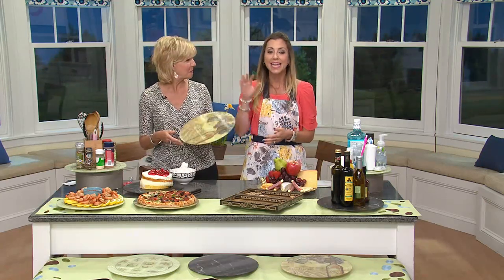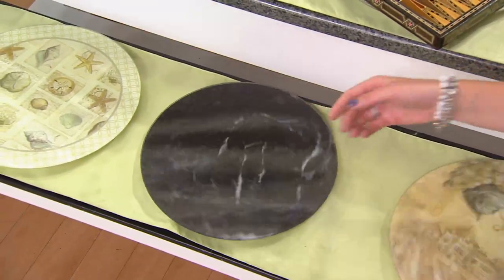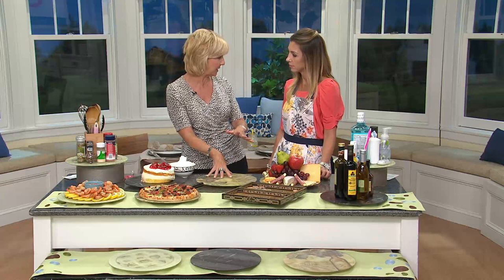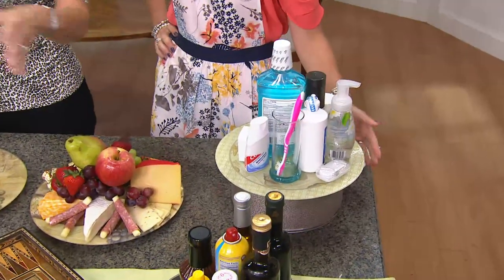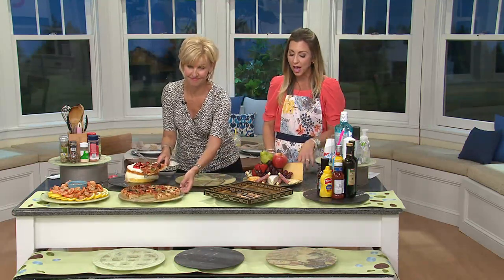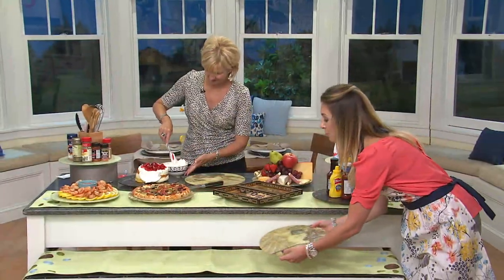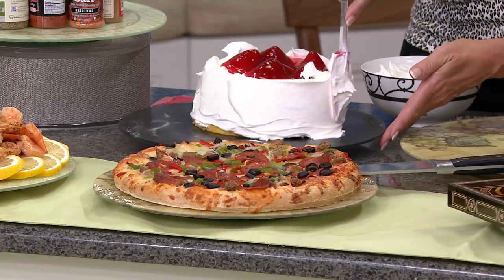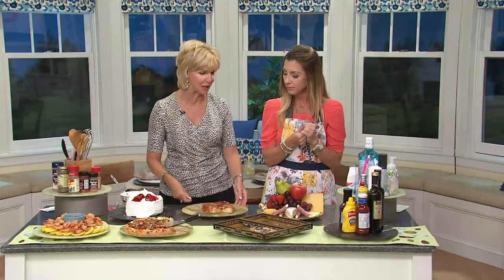13" Tempered Glass Lazy Susan Turntable with Stacey Stauffer